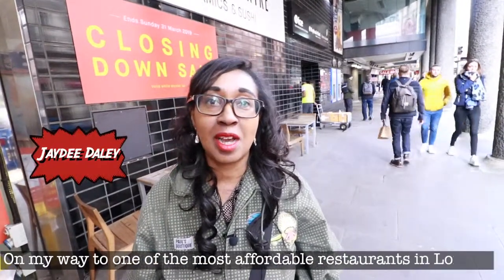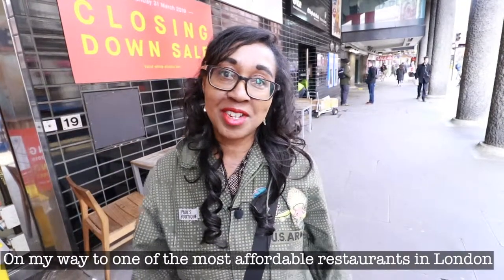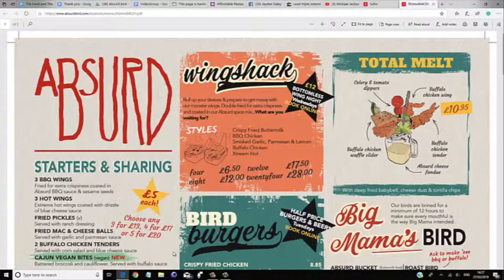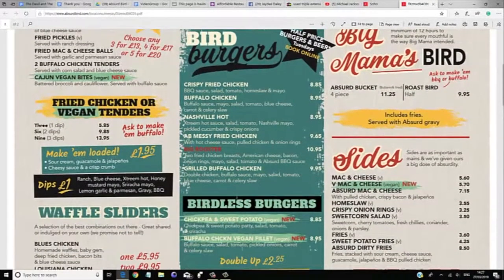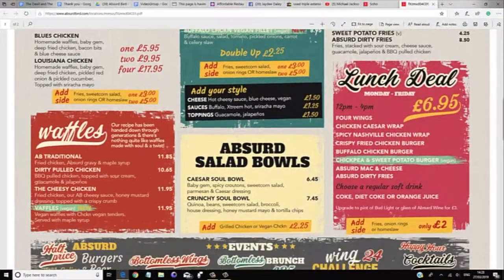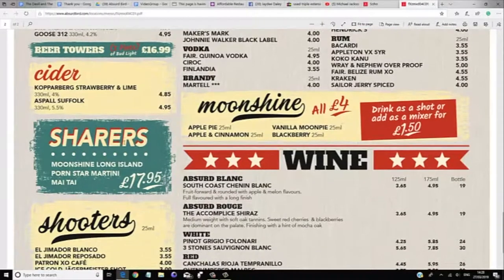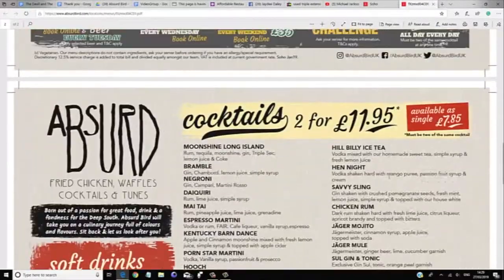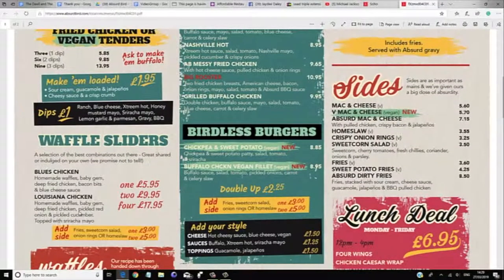One of the most AFFORDABLE restaurants in London | Cheap Eats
Why break the bank when dining out?  There are quality and affordable food to be had out there in restaurants if you know where to find them.

Take a walk with me at Absurd Bird - Soho that serves Southern American cuisine that's finger licking good.

Food  and travel blogger